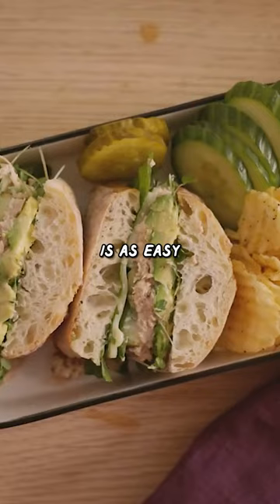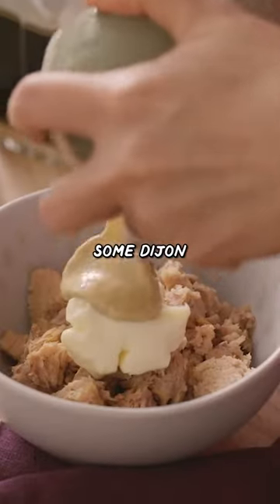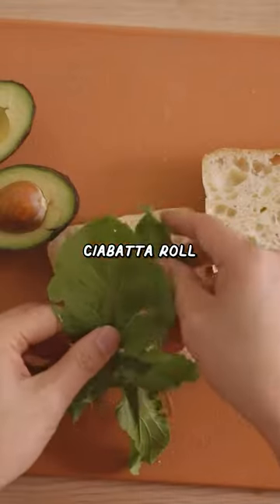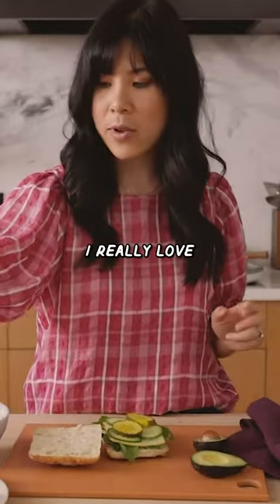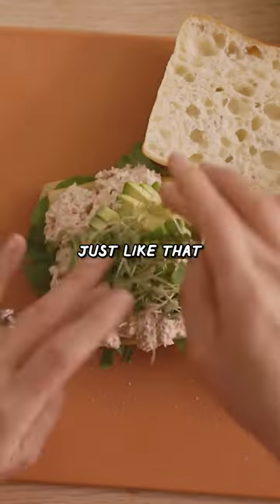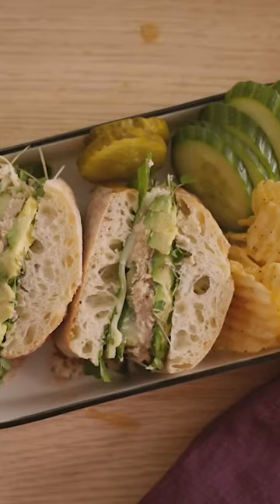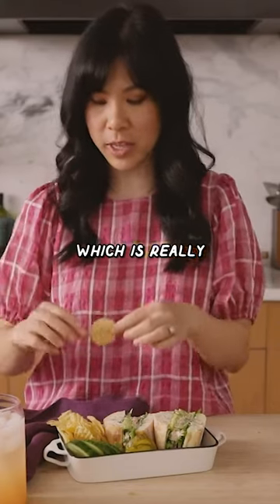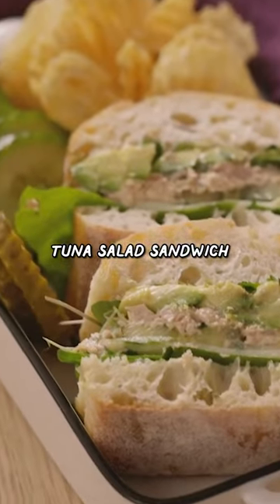Easy Tuna Sandwich Recipe You'll Love! ❤️| HONEYSUCKLE